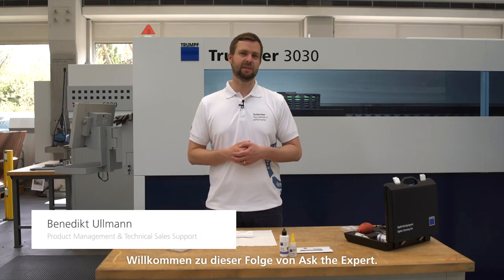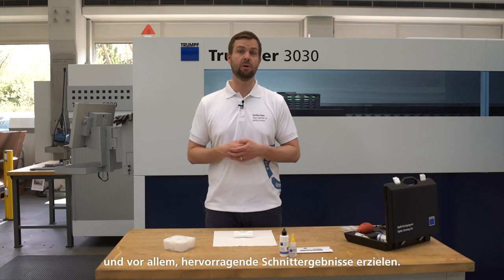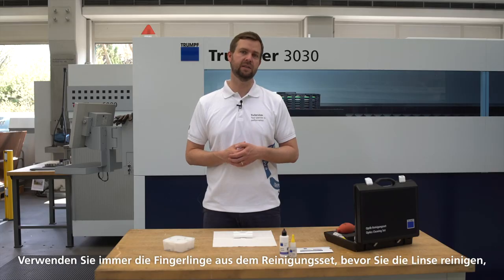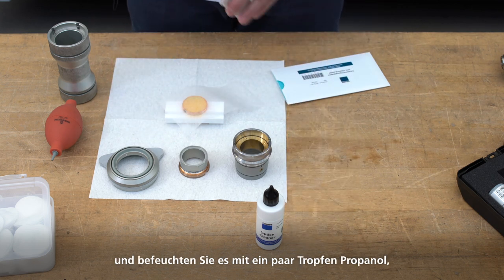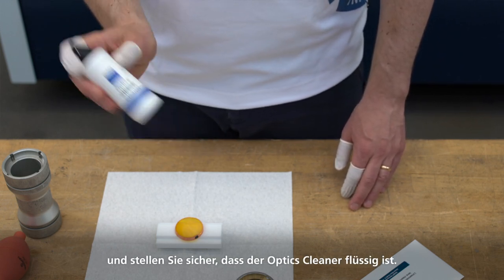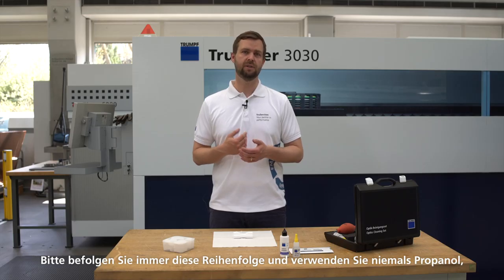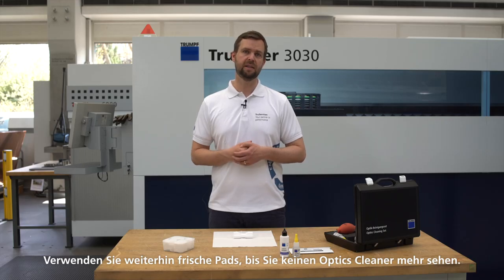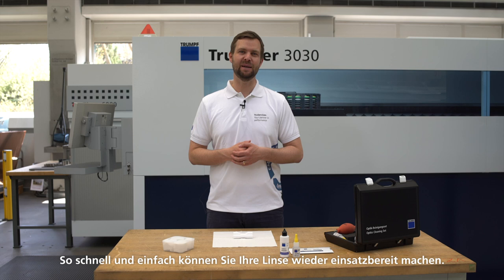TRUMPF: Ask the Expert – Lens Cleaning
You aim to achieve an excellent cutting results with your laser machine?
For optimal focusing of your laser beam, cleaning your lenses as needed is essential.
Our expert will show you the individual cleaning steps, step by step. Save up to 40% in non-productive time thanks to on-demand lens cleaning and lower parts costs thanks to optimized cleaning cycles.

Sie haben den Anspruch ein exzellentes Schneidergebnis mit Ihrer Lasermaschine zu erzielen?
Für eine optimale Fokussierung Ihres Laserstrahls ist eine bedarfsgerechte Reinigung Ihrer Linsen unerlässlich.
Unser Experte zeigt ihnen Schritt für Schritt die einzelnen Reinigungsschritte.
Sparen Sie so dank bedarfsgerechter Linsenreinigung bis zu 40% an Nebenzeiten ein und erzielen so geringere Teilekosten dank optimierter Reinigungszyklen.